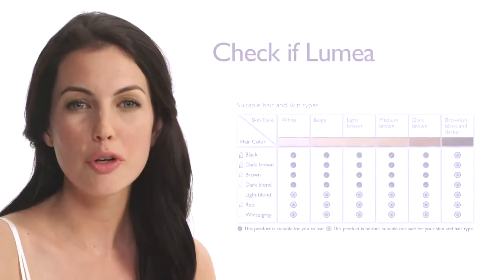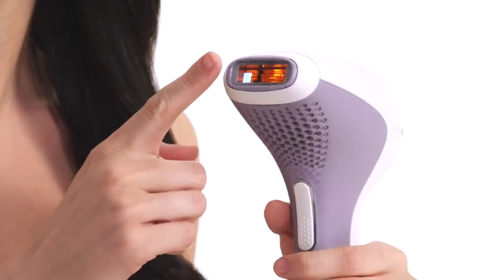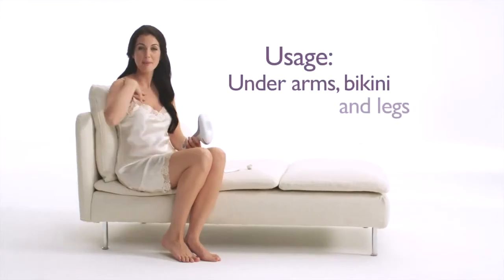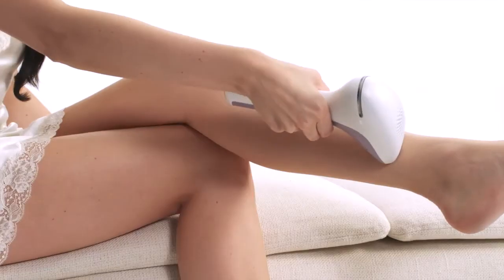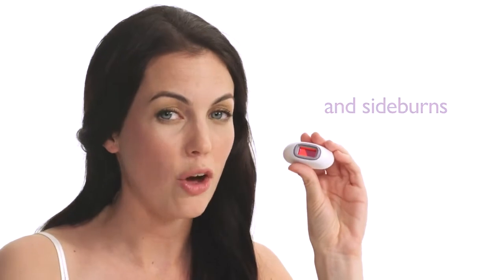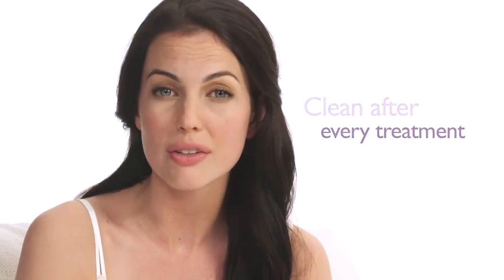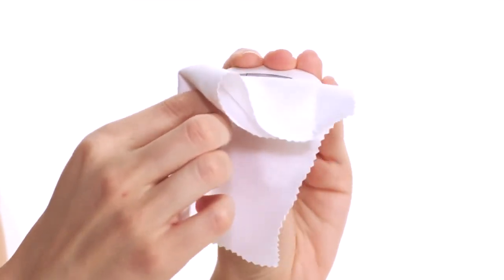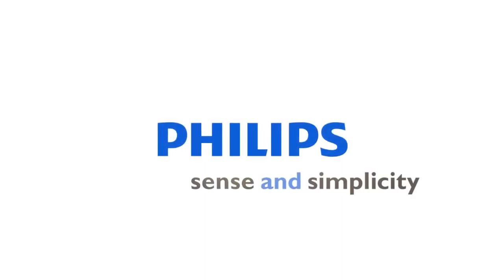Philips Lumea SC2002 How to use Lumea